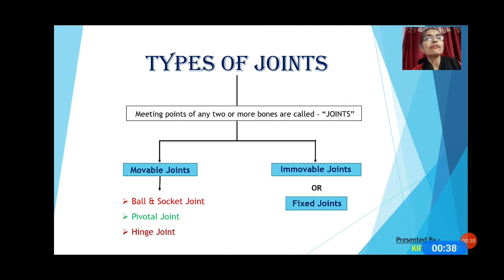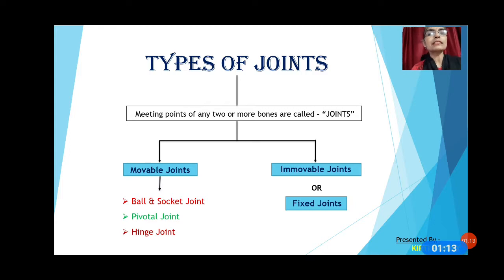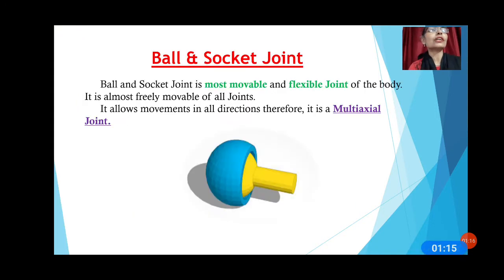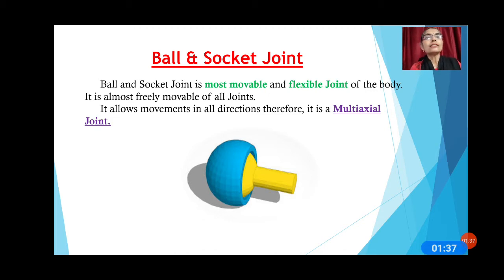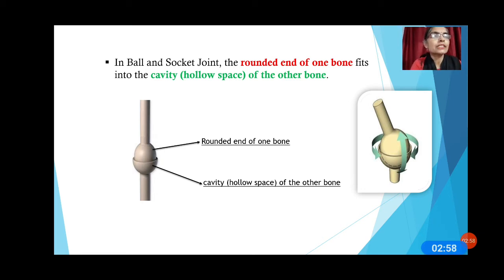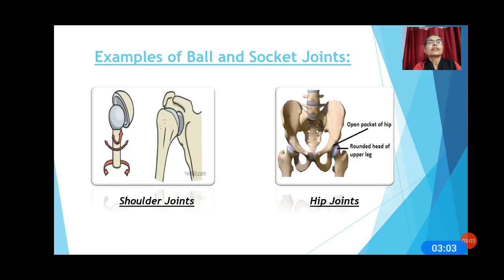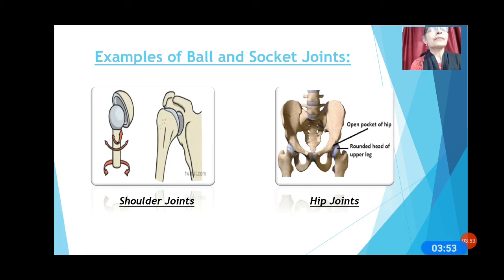Class 6 (science) chapter 8:Body Movements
1.Ball and socket joint